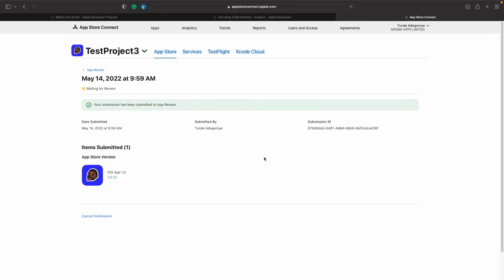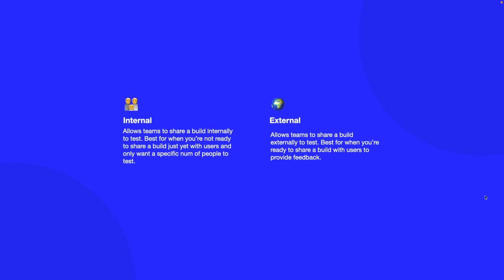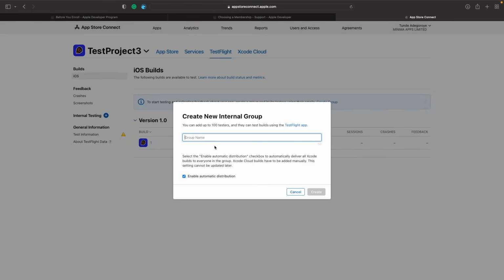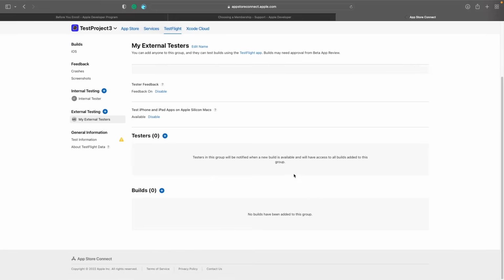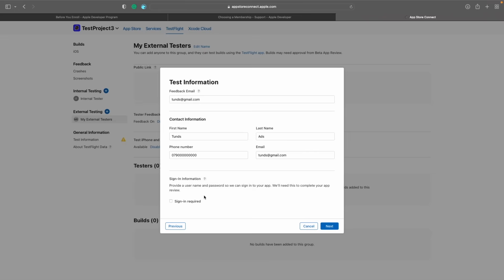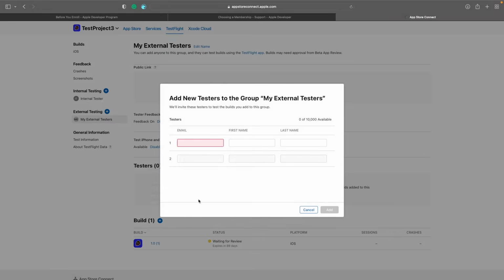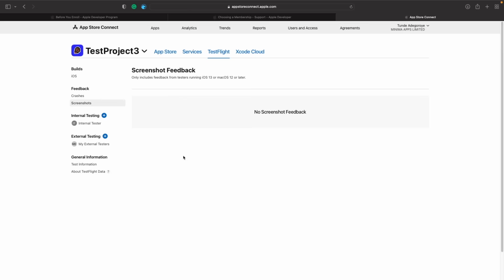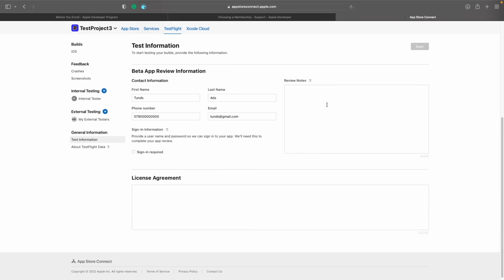How To Upload An App To TestFlight (iOS TestFlight Tutorial)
⏮  Previous Video
How To Submit An App To The AppStore And iOS Versioning (Submit Your App To The AppStore)

In this testflight tutorial, we're going to be discussing what is testflight in iOS and how to use testflight to share our apps with users, so we can do testflight beta testing.

We'll also discuss testflight external testers and testflight internal testers, as well as the difference between then when it comes to users testing your apps using testflight. Either through the iOS testflight app or using a testflight public link offering them a testflight invitation.

So you're looking for a testflight tutorial showing you how to use testflight, then you're in the right place.